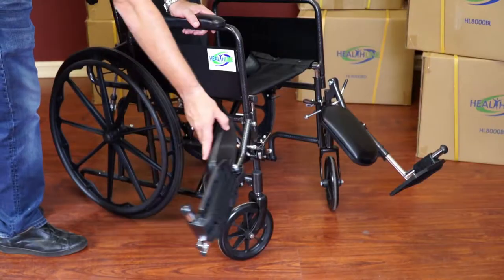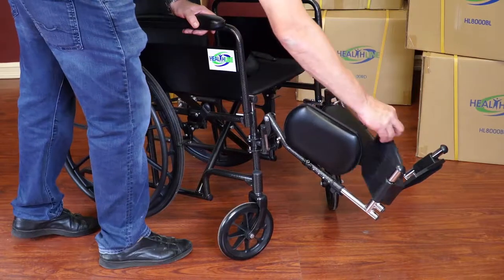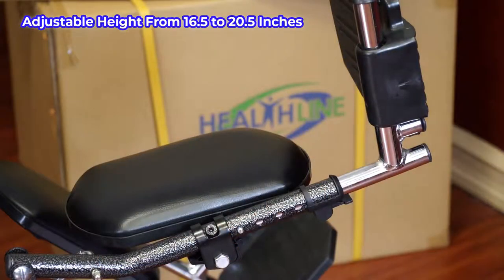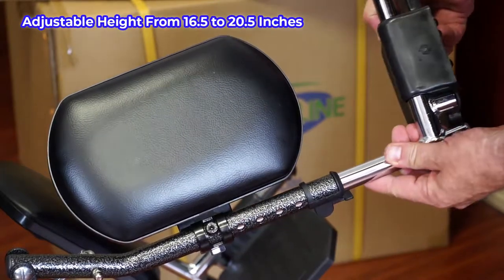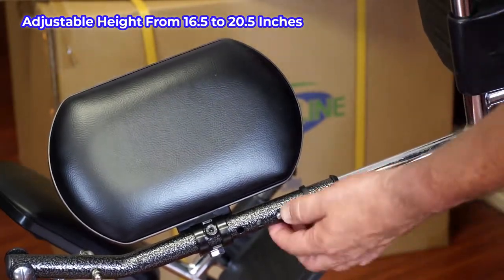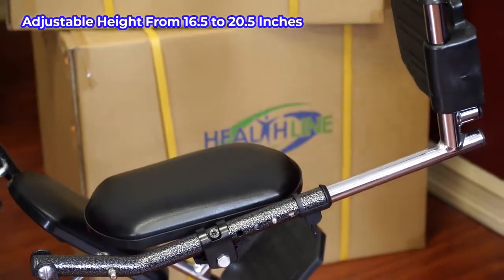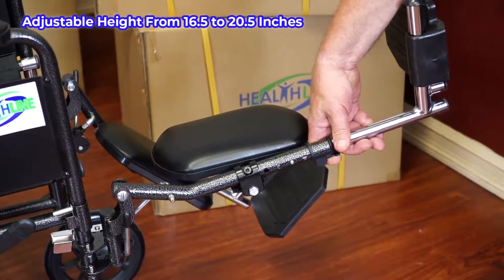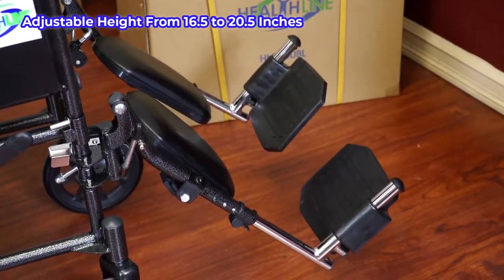Wheelchair Elevating Legrests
Wheelchair Elevating Legrests Replacement with Padded Calf Pads